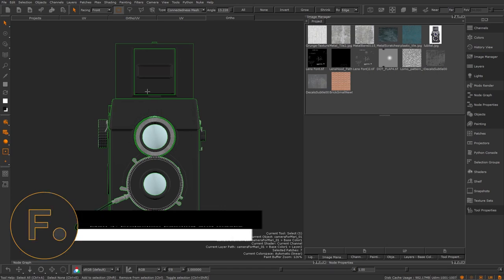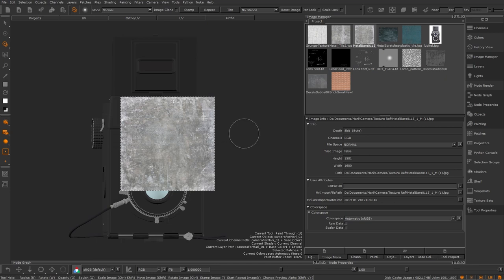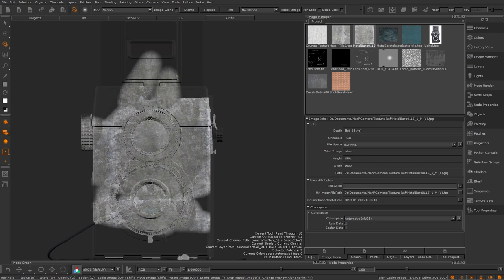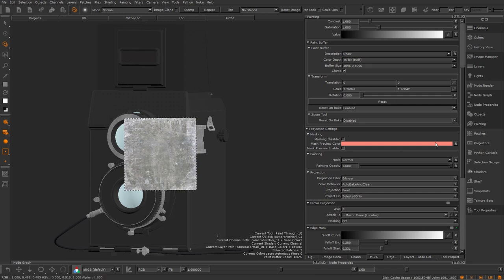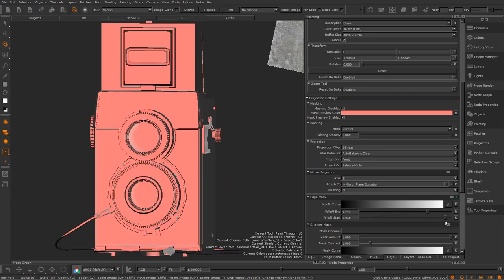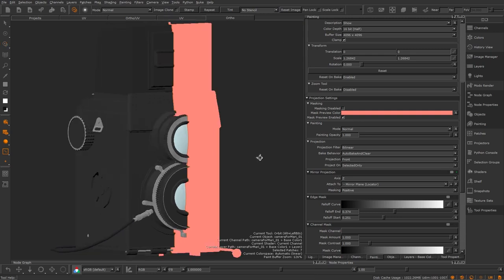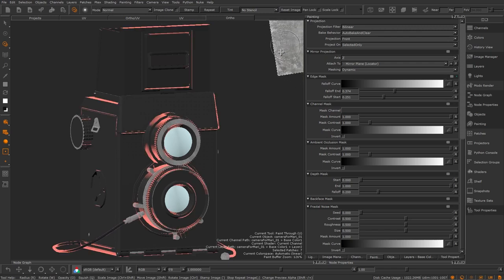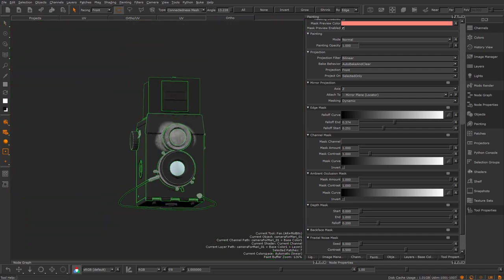Mari 4 - Part 7b. Painting: Projection Painting and Masks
Masking methods in Mari.